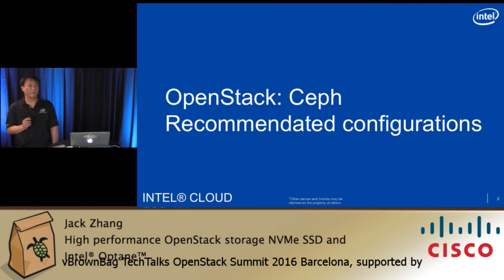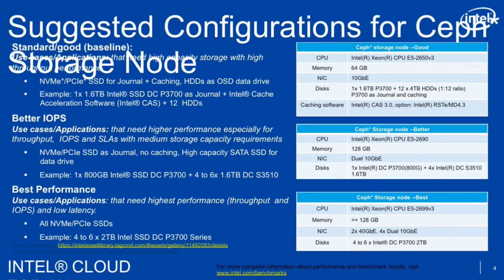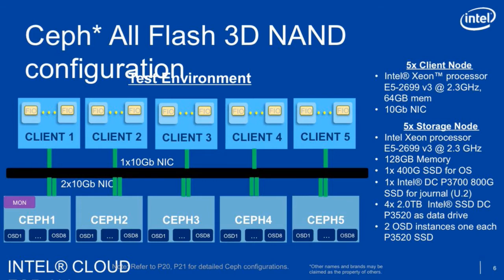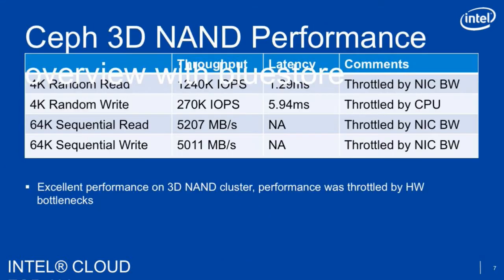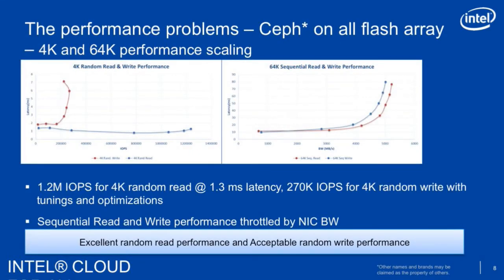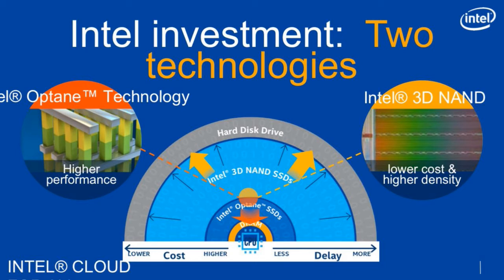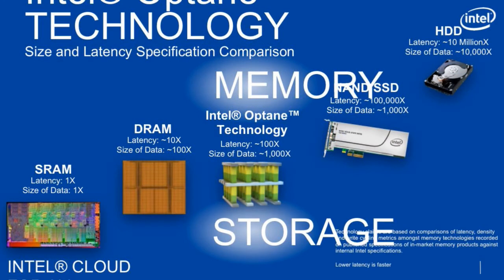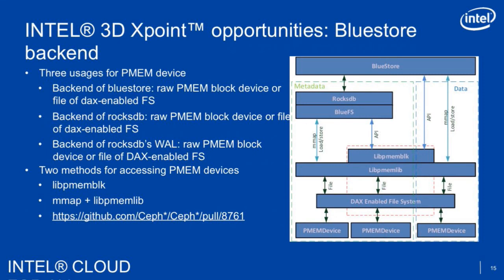2016 OpenStack Barcelona – Jack Zhang – Delivering high performance storage solutions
In order to provide reliable, high-performance, on-demand, cost effective storage for applications hosted on servers, more and more cloud providers and customers are extend their storage to include Solid State drive (SSD).  In this session, you will learn about how to build Ceph based OpenStack storage solutions with today’s SSD as well as future Intel® Optane™ technology, we will:

Present two reference architects and data of all SSD Ceph cluster that can deliver greater than 1 million IOPS for the performance intensive environment - providing a more cost effective solution than today’s HDD cluster.
Share "good/better/best" system configurations and performance optimization best known methods, and share early Ceph BlueStore performance results with 3D NAND SSD configuration
Discuss future Ceph architectures using next generation Intel® Optane™ technology, including proposals of OpenStack Ceph hyper-converged solutions based on Intel® Optane™ technology